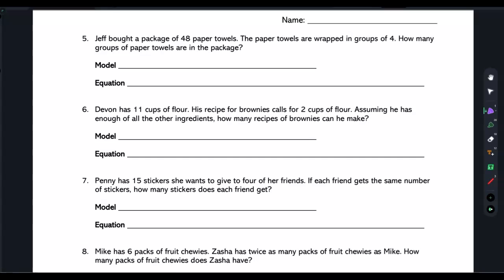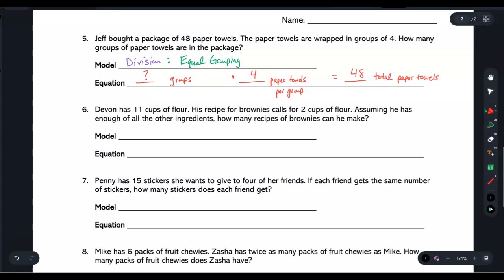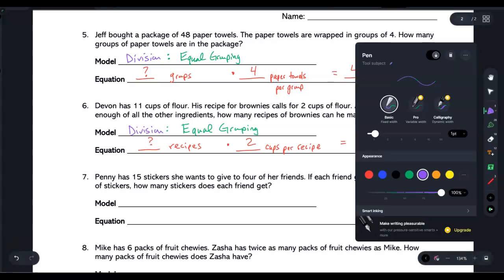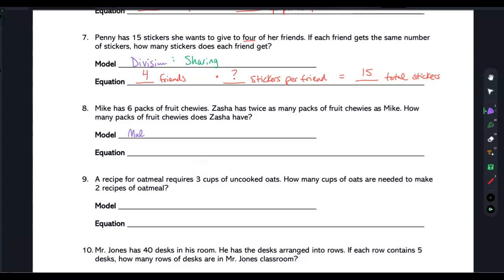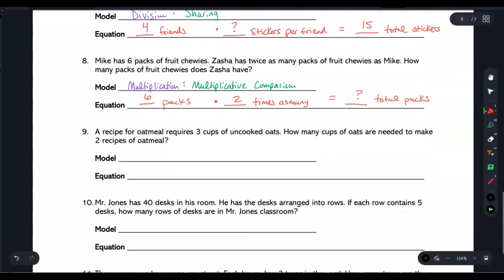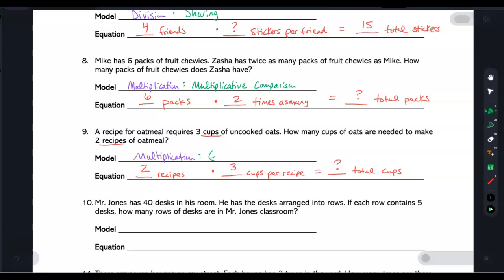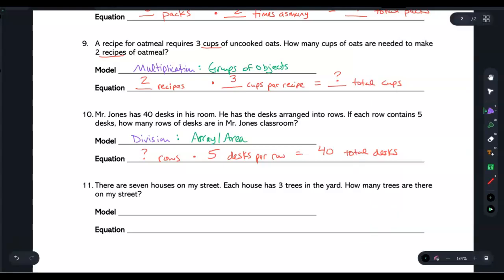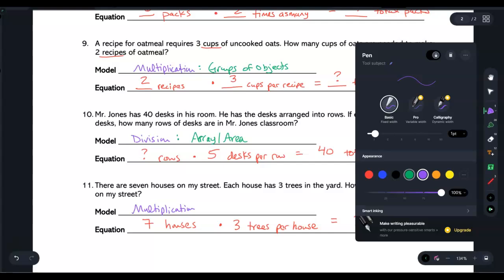Review of Multiplication and Division Story Problems page 2